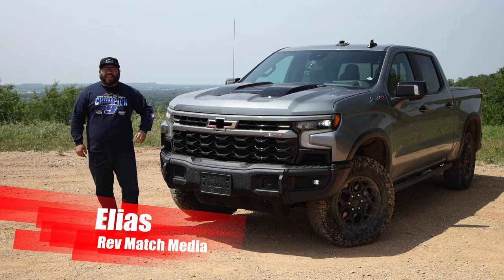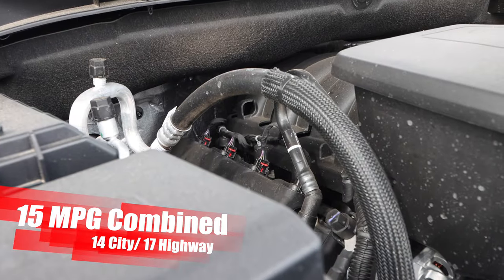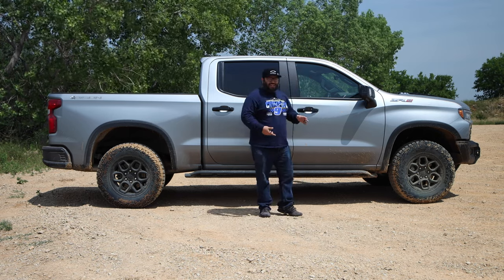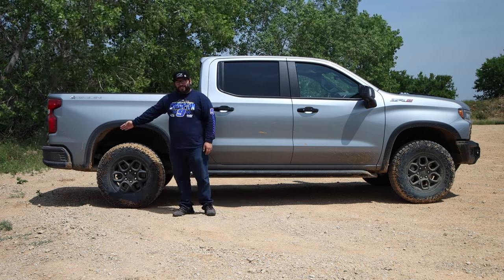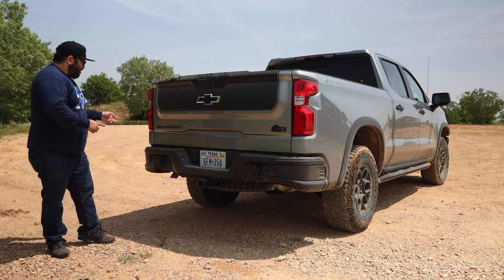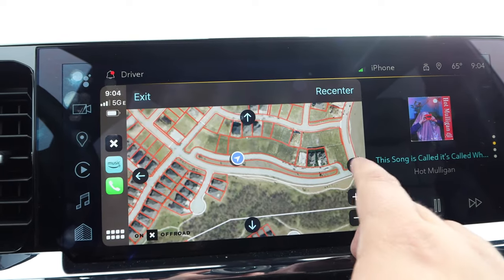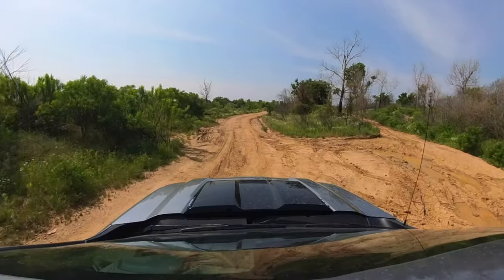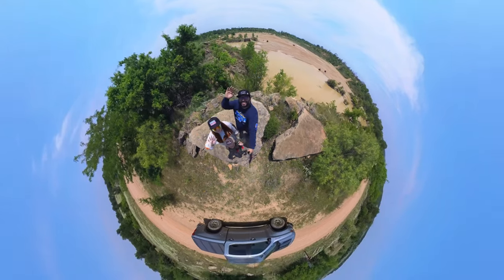2023 Chevrolet Silverado ZR2 Bison Review: Beauty On-Road, Beast Off-Road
The 2023 Chevrolet Silverado ZR2 Bison was a truck I knew I had to take off-roading. The biggest surprise was its on-road behavior. The suspension, wheel and tires, and chassis all worked well to make the Silverado be a beast with manners.

When we took it off road, that’s when things got fun. With this being the Bison, you get skid plates for the front and rear differentials, transfer case, and the fuel tank. The added protection will give you peace of mind that you’ll be able to safely go home after going off-roading.

Inside the Silverado ZR2 Bison, you’ll be in complete comfort with the heated and vented seats that are embroidered with the AEV logo. The surround HD camera system made it easy for us to fit this big truck in the smallest of spaces and make sure we can see when going up or down steep obstacles.

The big 6.2L V8 helped power through the obstacles at the off-road park. In the city, the V8 paired to the 10-speed auto offered an extremely responsive throttle.

Overall we were loving the 2023 Chevrolet Silverado ZR2 Bison.